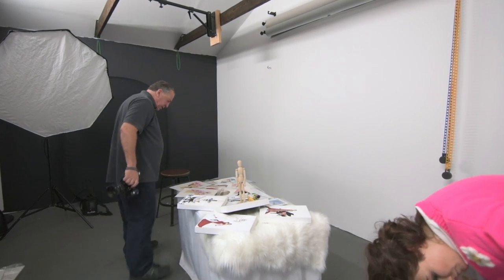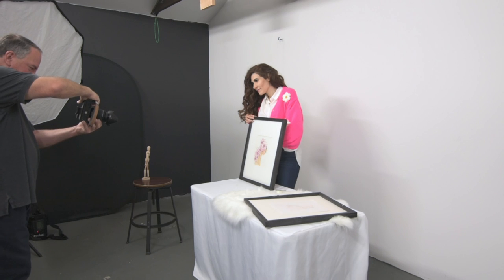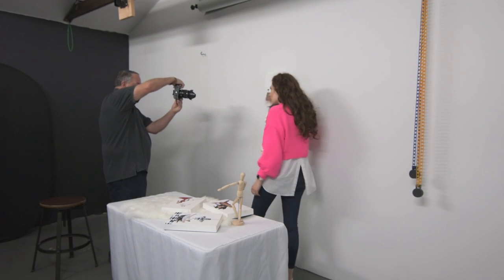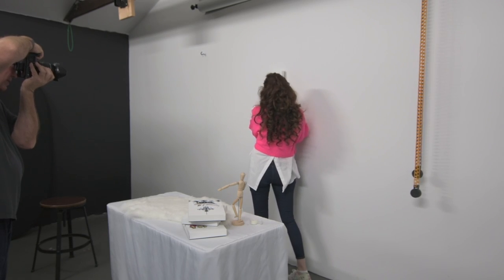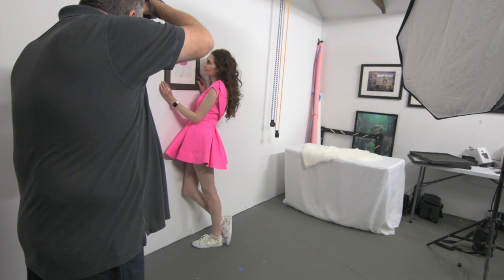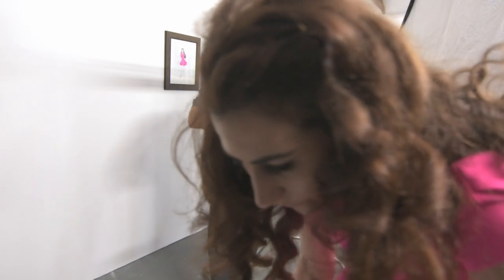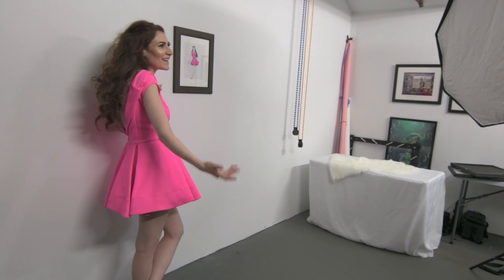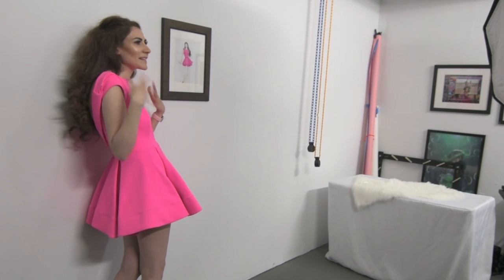Oula Arts Photo Shoot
Todays in studio shoot, I am shooting with Oula and her art.  I will be capturing still images, as well as, video for social media content.

This technique is called Hybrid shooting. where I will be using the same camera to shoot stills as well as video. The video I captured for Oula was shot in portrait mode, to it can be edited and displayed on social media with little to no loss of framing.

Gear:
     Stills: (and social media videos) Fuji XT3 with the 16-55 f2.8
     Video: Nikon d7200 with the Tokina 11-16 f2.8
     Lights: Godox ml60
                  Godox ad600
     Audio: Hollyland Lark 150